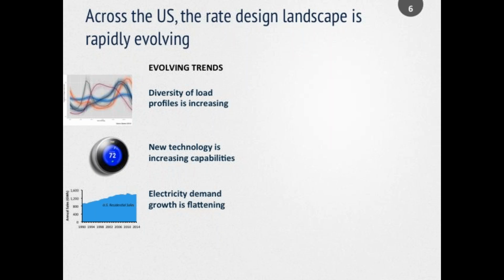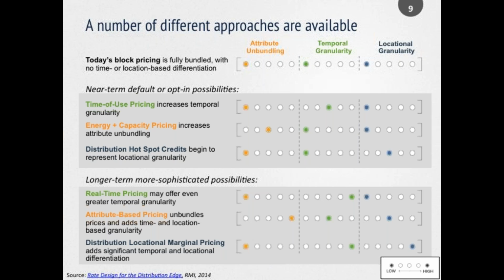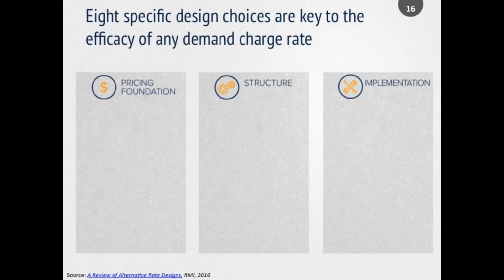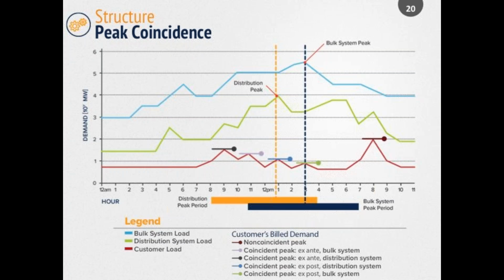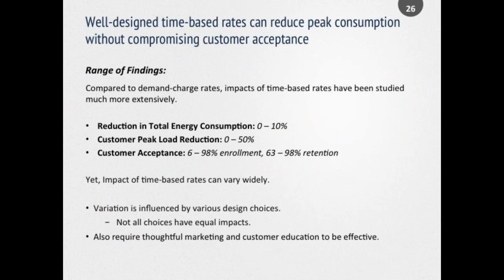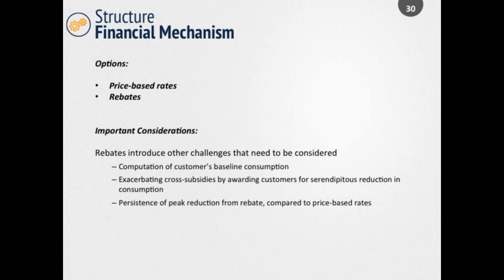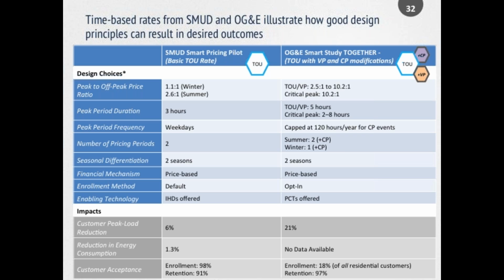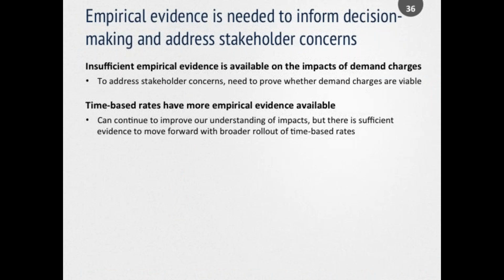eLab Webinar: Doing Rate Design Better - Findings from a new RMI Report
The debate about what makes for good rate design has never been louder. Many corners advocate for wider adoption of time-based rates, while utility proposals increasingly seek to incorporate demand charges for residential and small commercial customers. To gain insight into this debate and the industry’s state of knowledge on rate design, we invite you to join this webinar with RMI’s James Sherwood, Dan Cross-Call, and Aman Chitkara as they discuss the findings from RMI’s new report, A Review of Alternative Rate Designs.

The report provides a meta-analysis of numerous rate design programs and pilot studies, as well as dozens of reports and expert analyses conducted in recent years, to identify the key design dimensions of time-based and demand charge rates for mass-market customers. We cut through the noise and competing claims of what works and what does not in order to support more constructive rate design dialogue across the industry. And where there is simply not enough evidence to support definitive conclusions, we identify the gaps where future research is needed.

This conversation is highly relevant to anyone involved in research, design and implementation of these rates, including utility executives and rate designers, regulators and their staff, lawmakers, and third-party service providers, as well as anyone with an interest in understanding trends in electricity rate design.